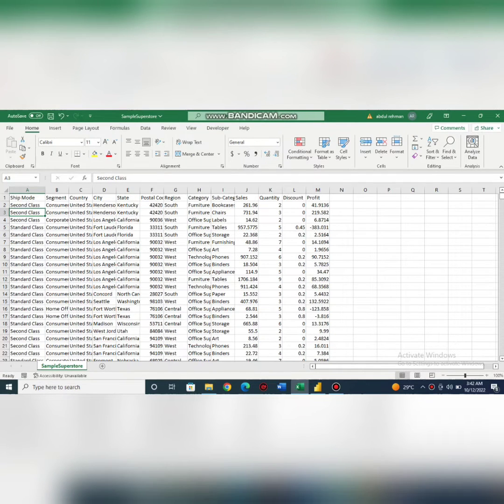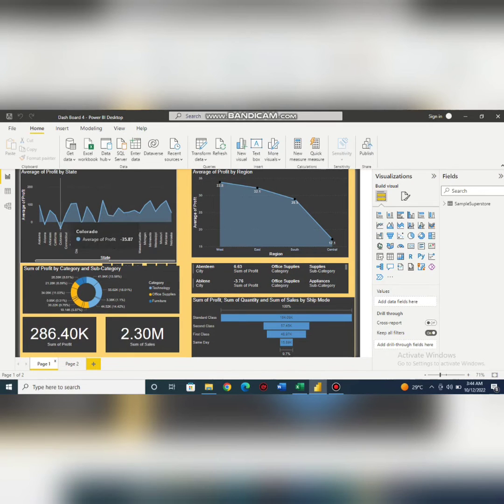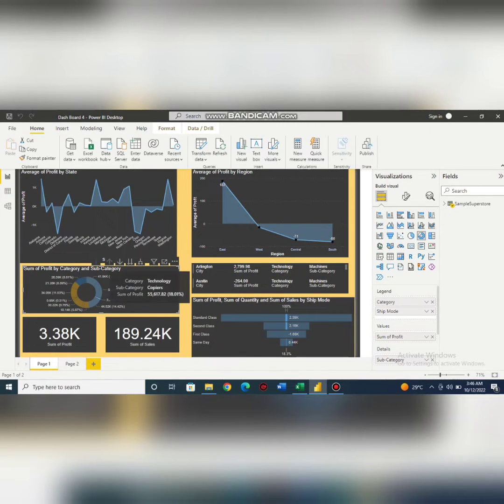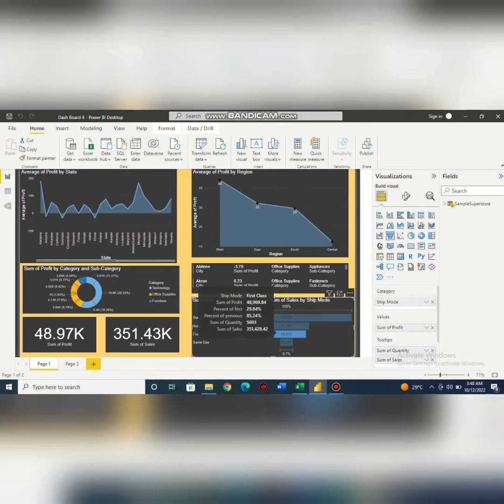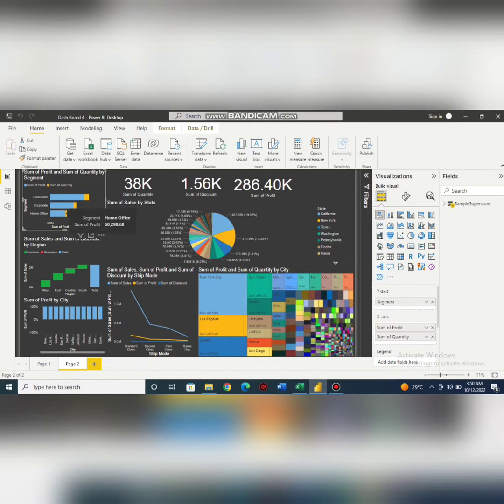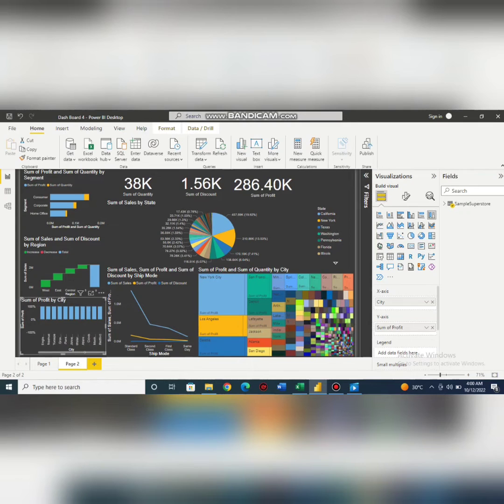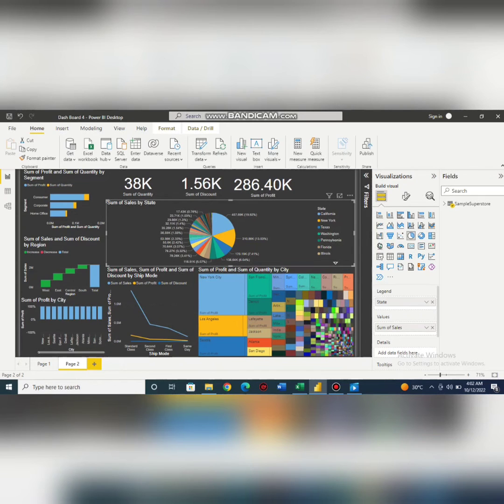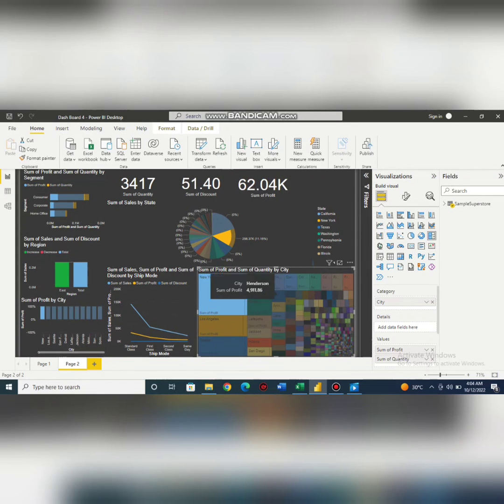Exploratory Data analysis of Sample super store Using power BI